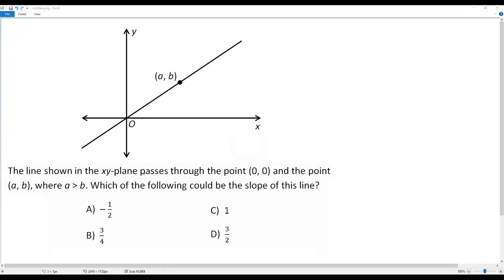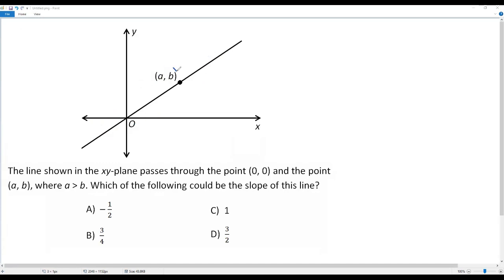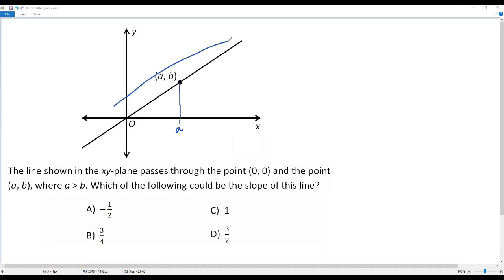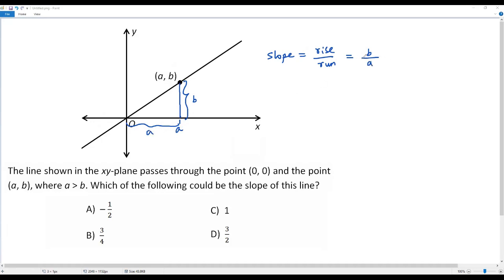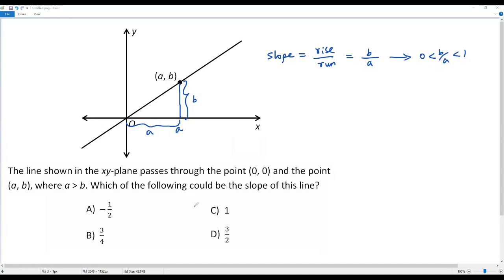The SAT Math - A Tricky Problem on Slope of a Line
The line shown in the xy-plane passes through the point (0, 0) and the point  (a, b), where a is greater than b. Which of the following could be the slope of this line?

A)  -1/2
B)  3/4
C)  1
D)  3/2